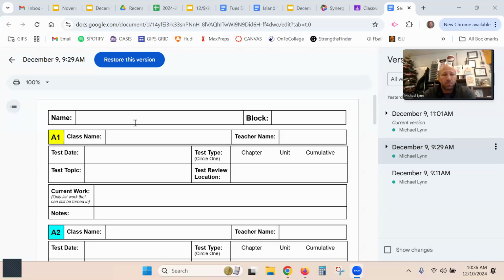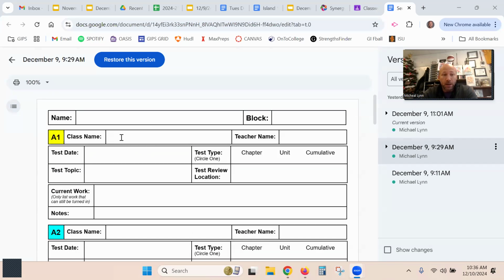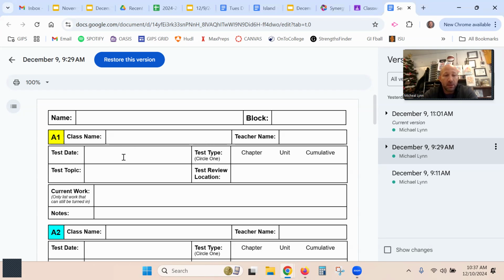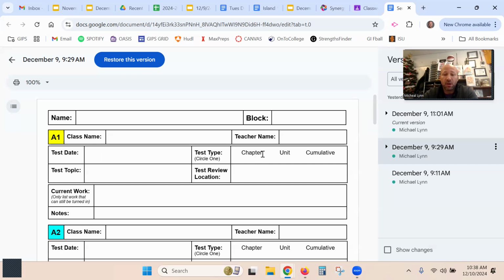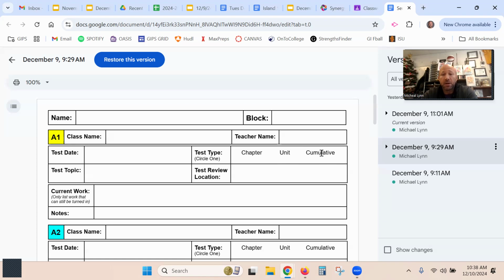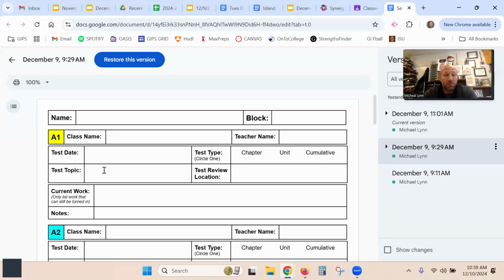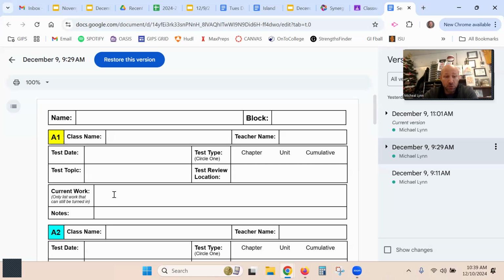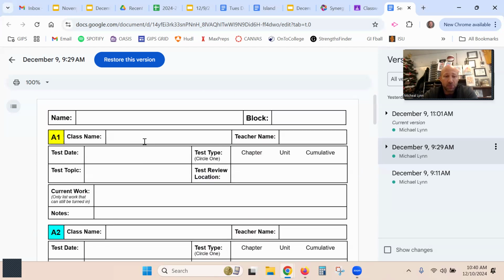Semester Finals Planner